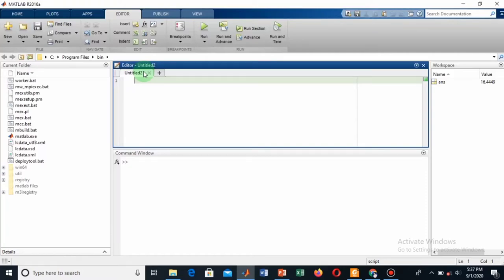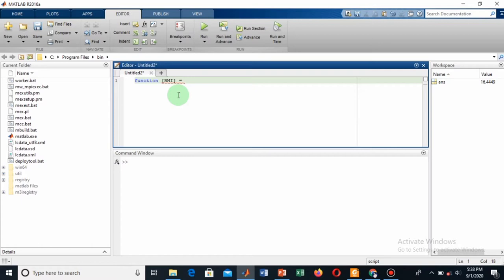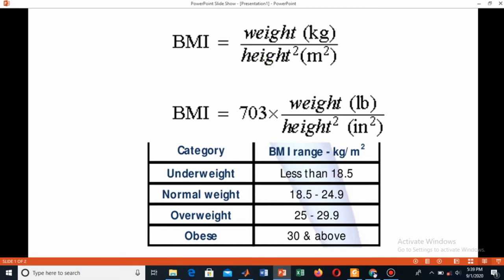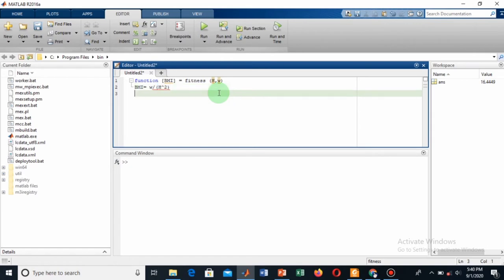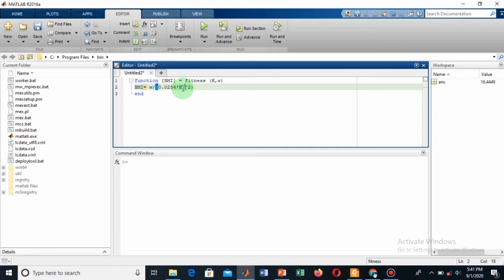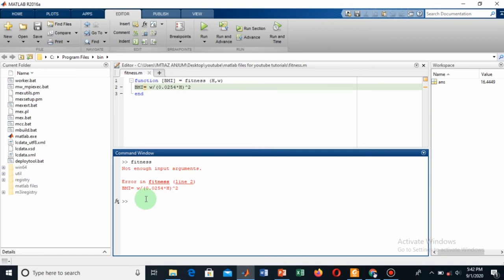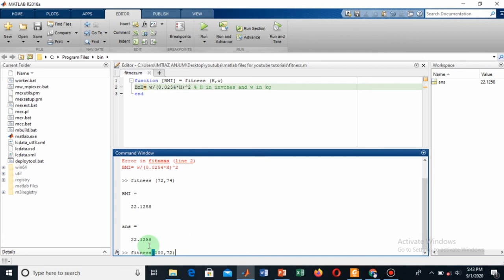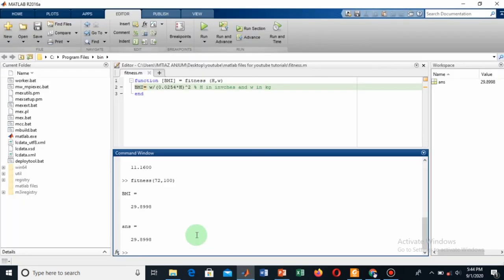What is function file in MATLAB || How to create a function file || How to find BMI in MATLAB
This tutorial is about, How to make a function file and matlab, I make a function file for finding Bdy mass index (BMI).
Also Watch these tutorials:
1. introduction to data entry and plotting in excel || learn labeling axis, adding tittle to your plot
2. How to plot with Matlab|customize your plot in Matlab| add legends, title, label axis etc..